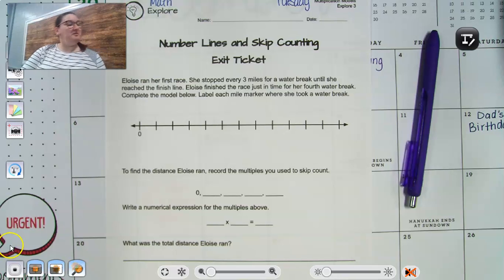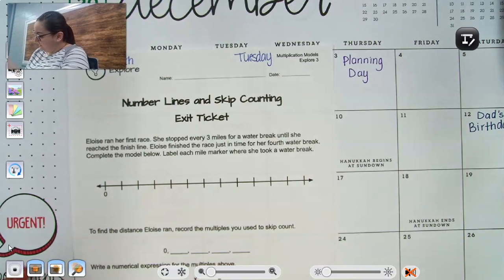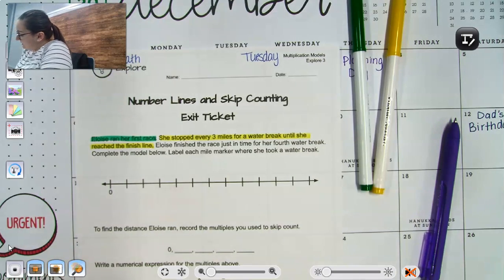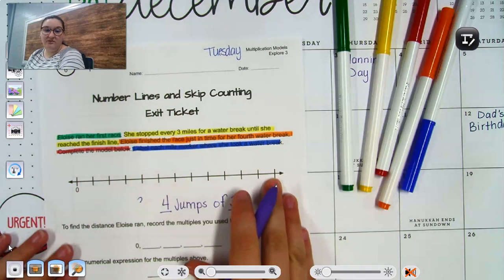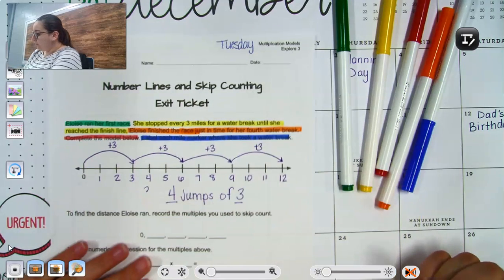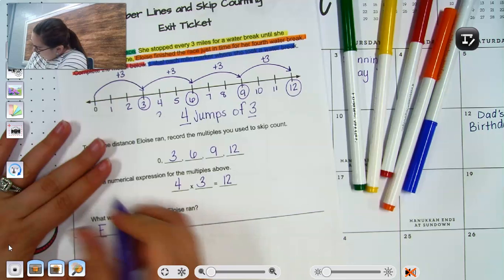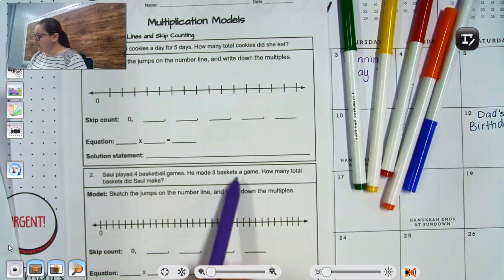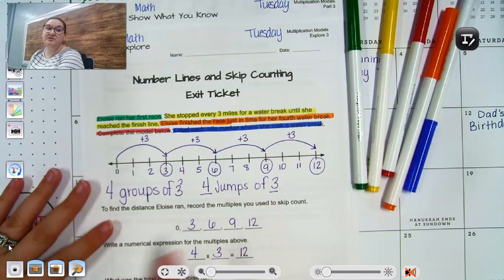Multiplication Models Number lines and Skip Counting